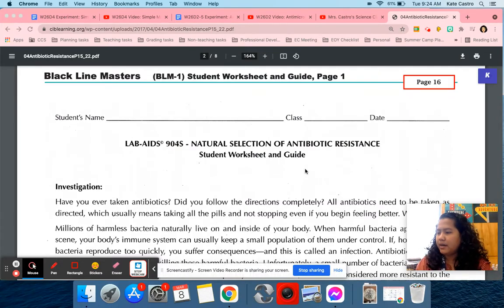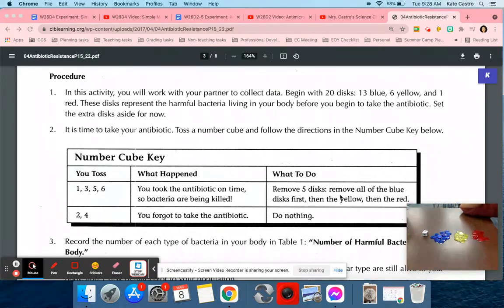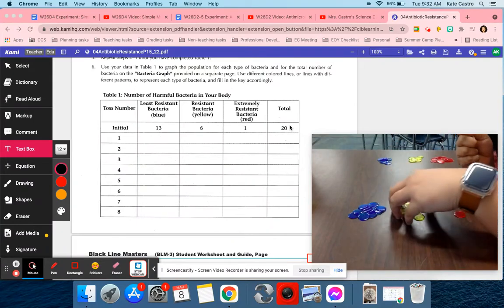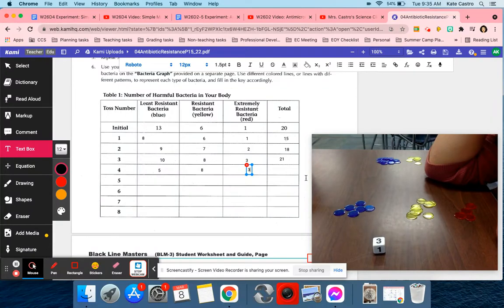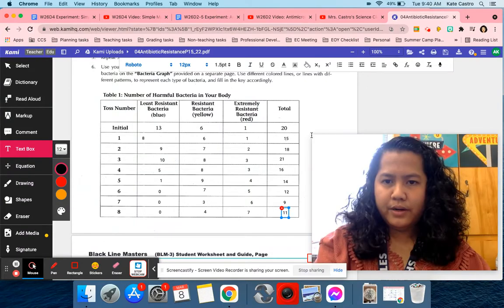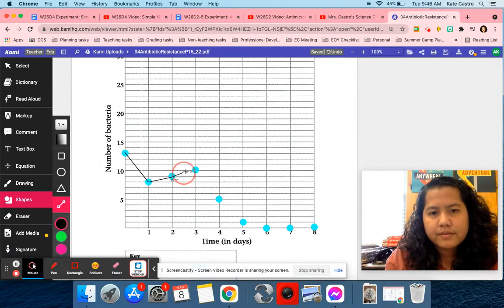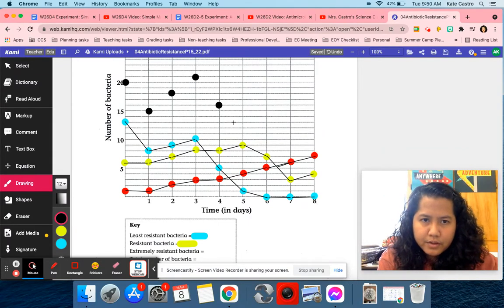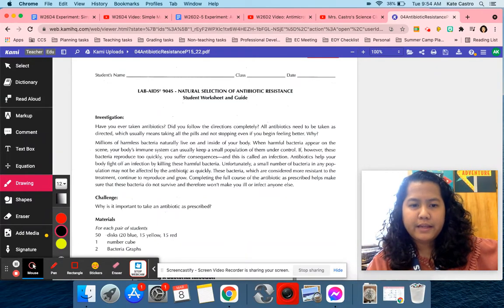Video: Antibiotic Resistance Simulation